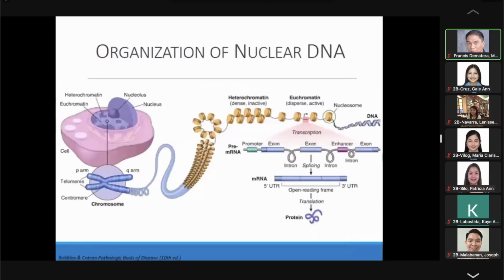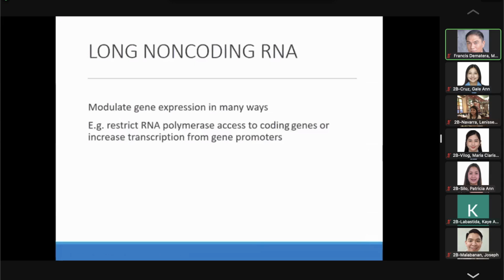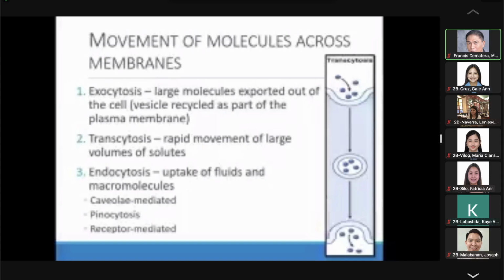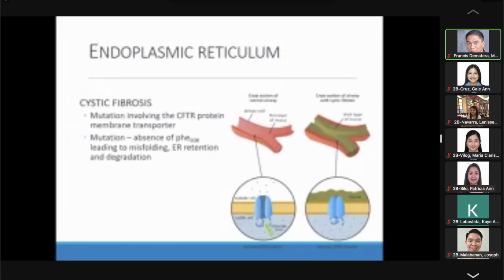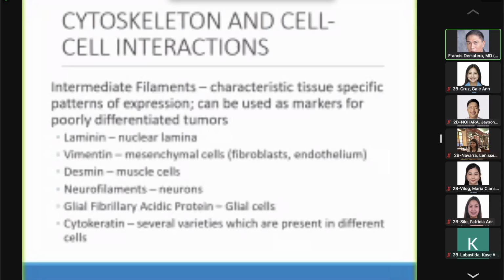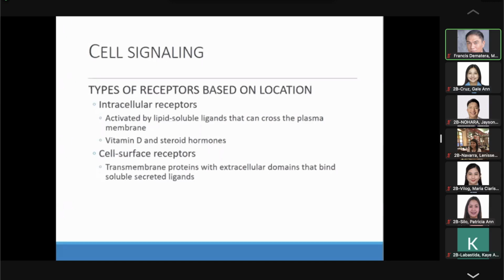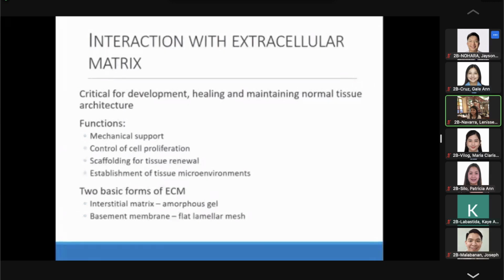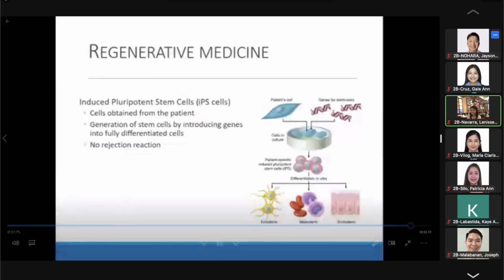The Cell as a Unit of Health and Disease